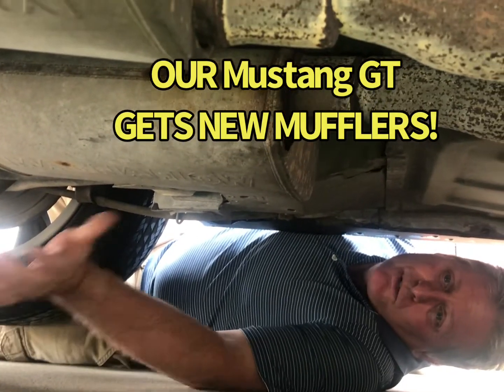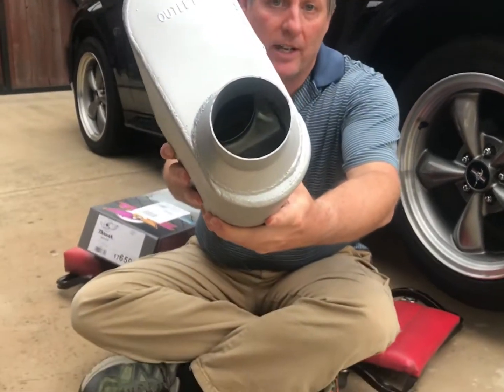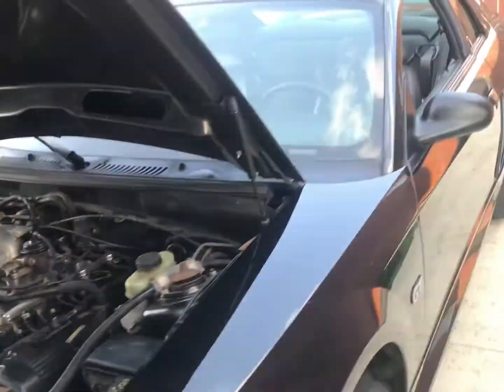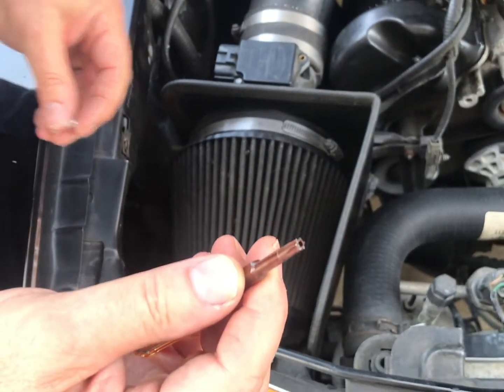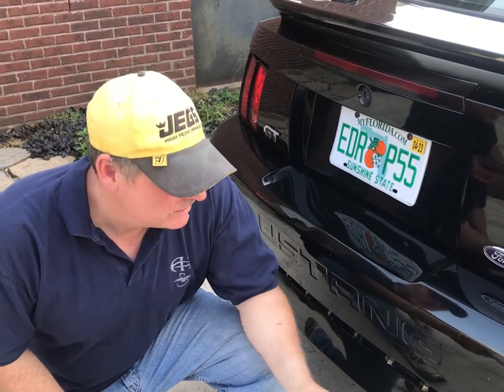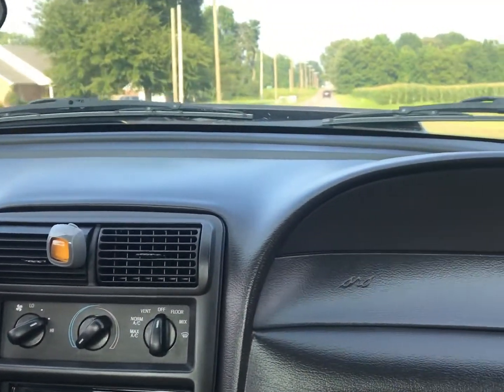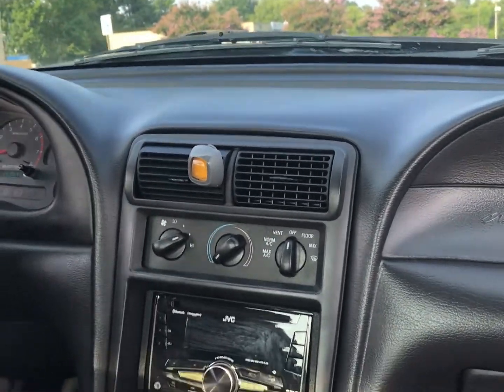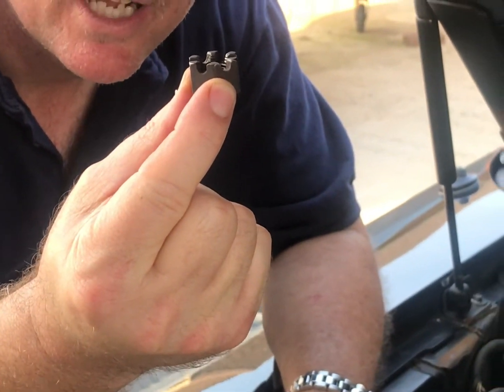New Mufflers Mustang GT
We added a good before and after comparison at the end of the video.  Sounds Mean!